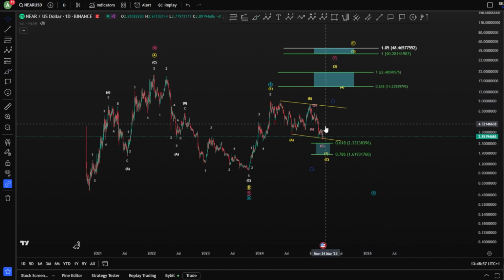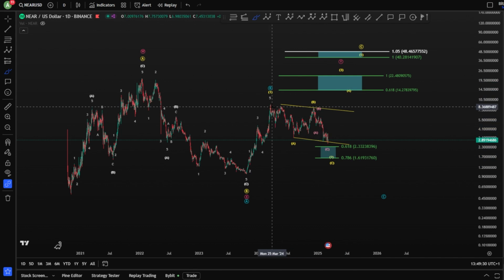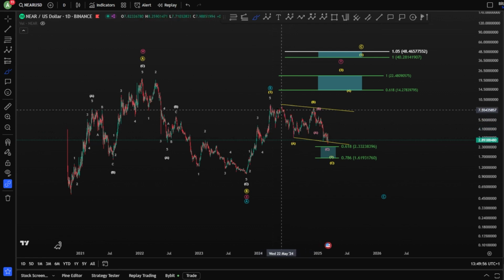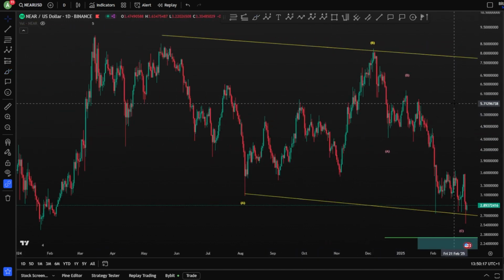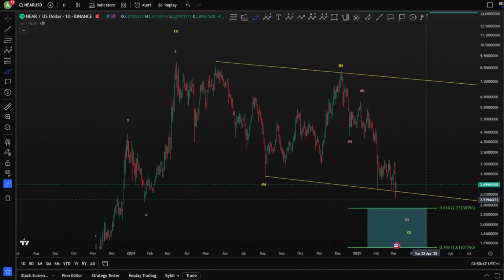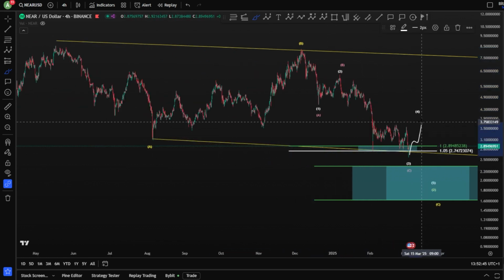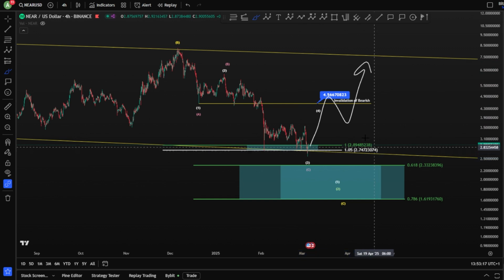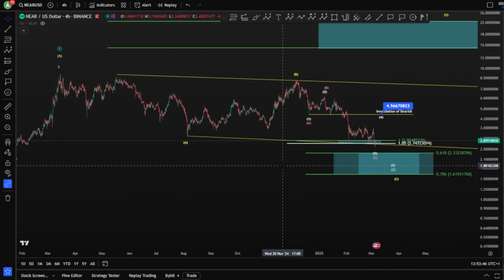NEAR: Big Bull Run Ahead or More Drops Before it Starts?Targets & Possibilities |Elliott Wave Crypto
00:00 Bullish Scenarios | Daily
1:44 Bearish Scenario | Daily
2:00 Highest Possibility
3:00 4H Chart | Current Wave Analysis
5:00 Invalidation Levels